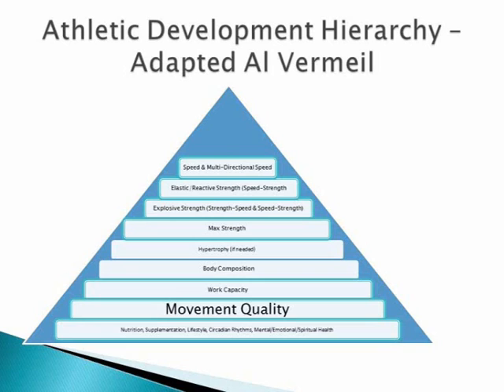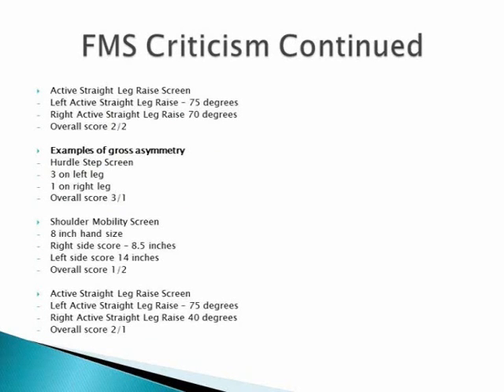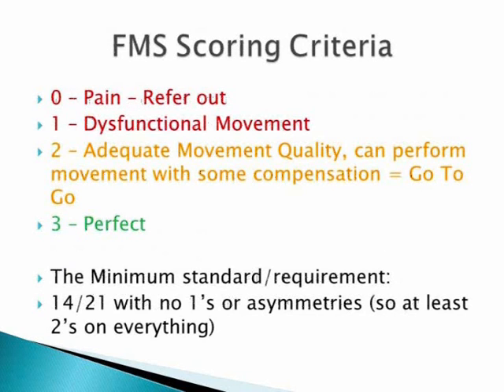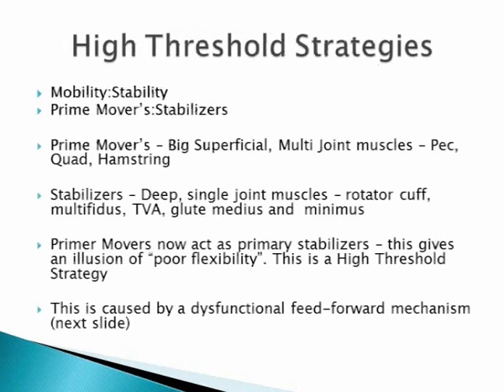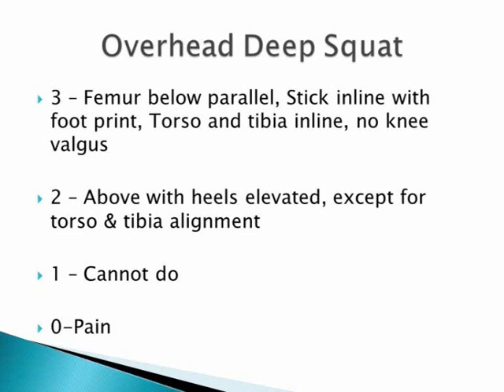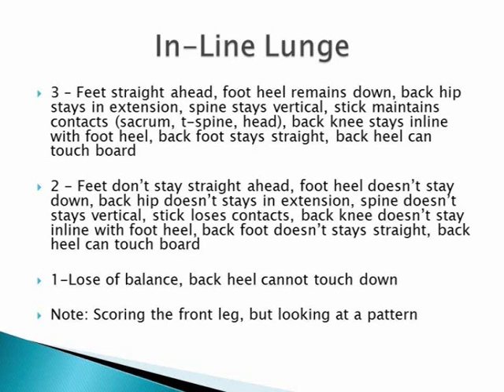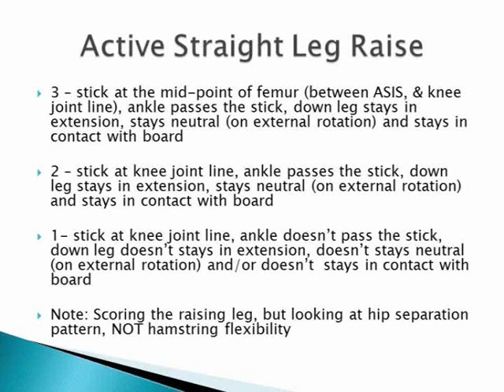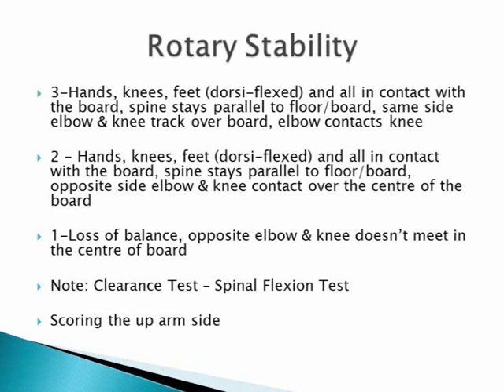Episode 6 - Movement Quality